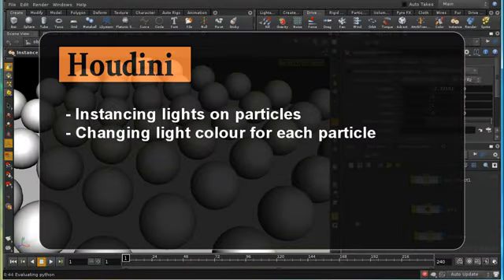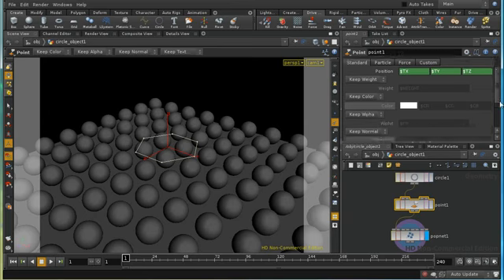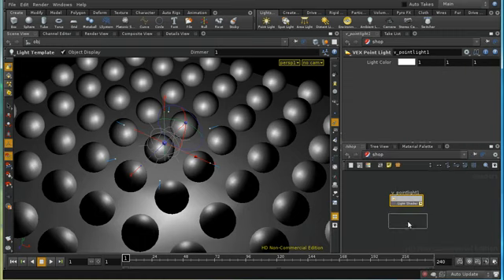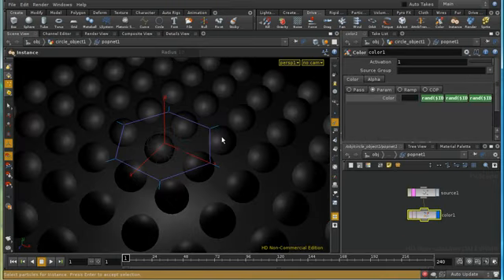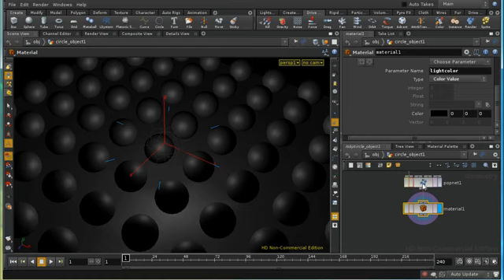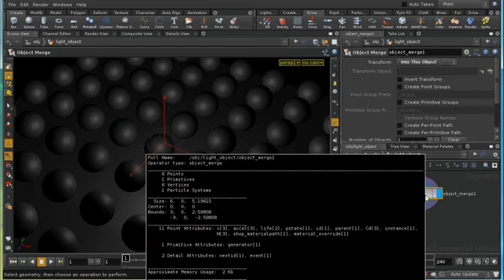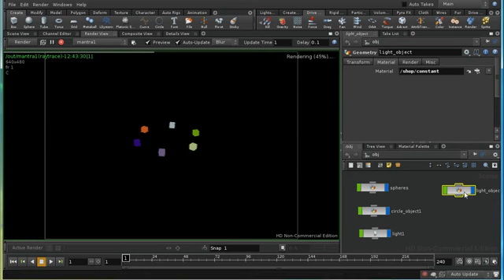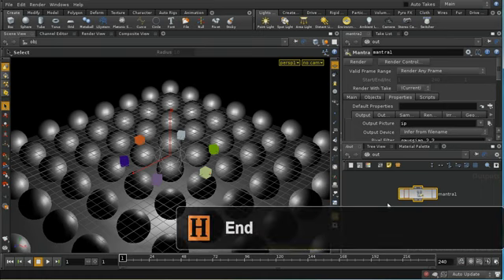Light Instancing | Houdini Tutorials